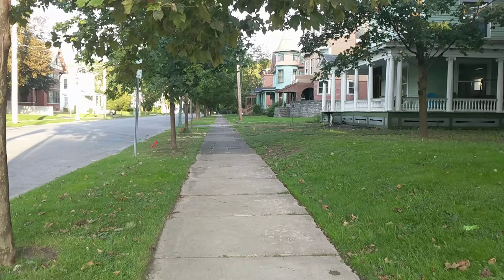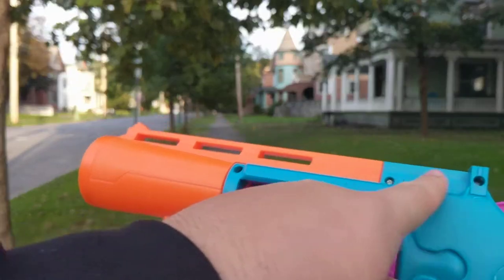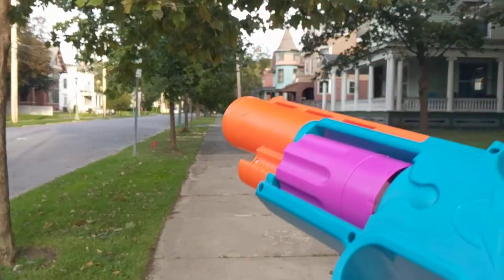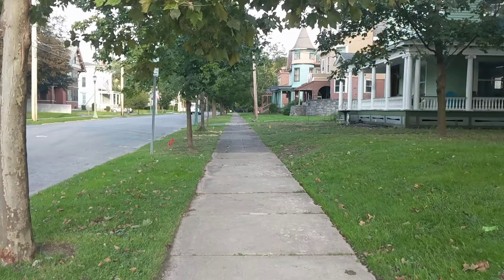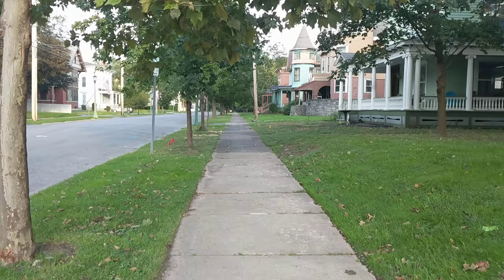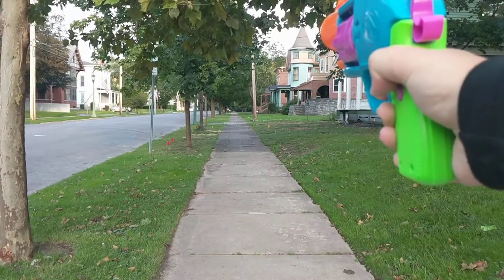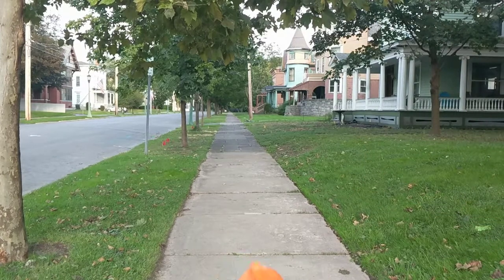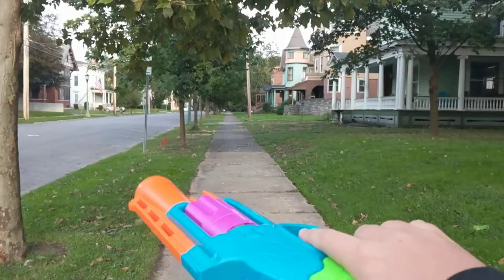Review: Adventure Force Thundershot